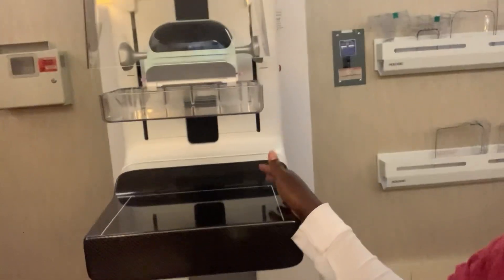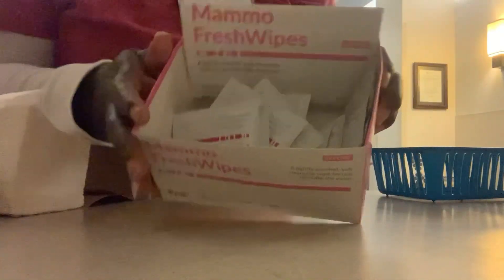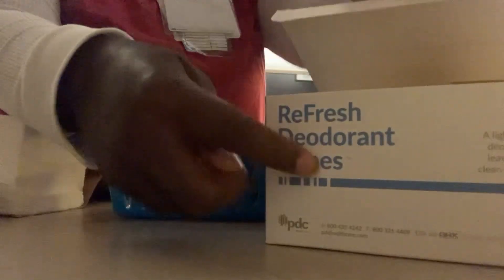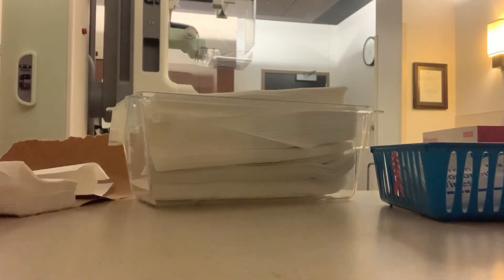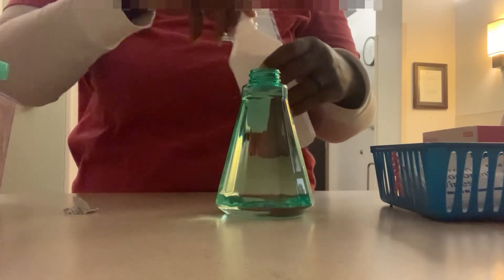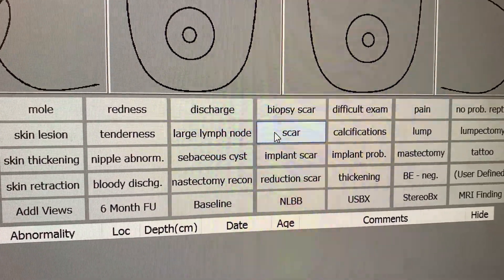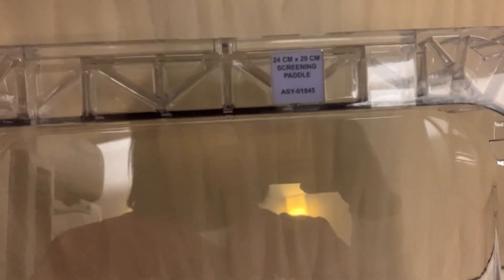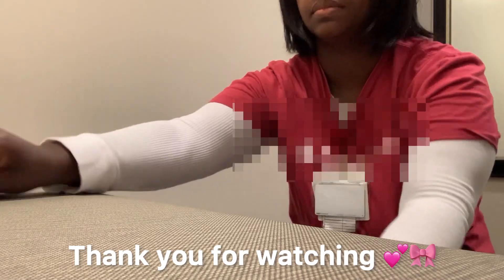Day in the life of a Mammographer (Mammo Tech)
Are you interested in becoming a mammography technologist? Here is a small look into what the machine looks like and what we use for the mammogram pictures.

Use my mamography registry review playlist to help you pass your mammography registry. Link is below: